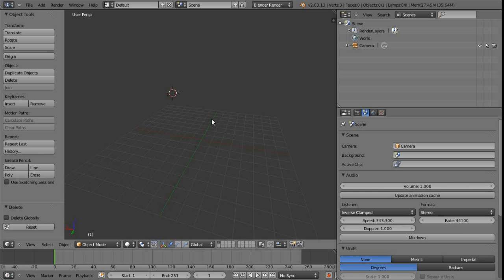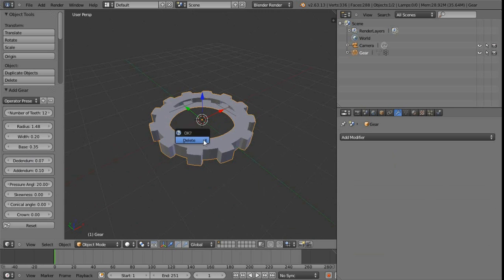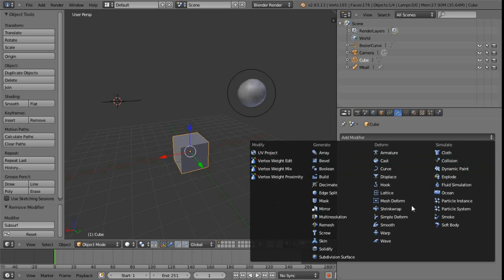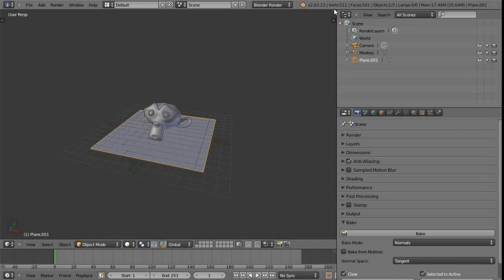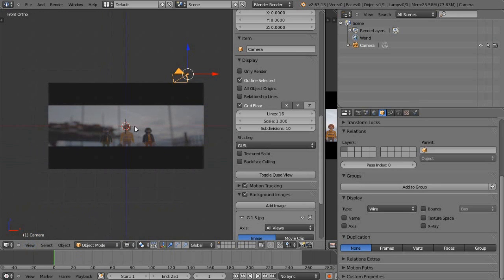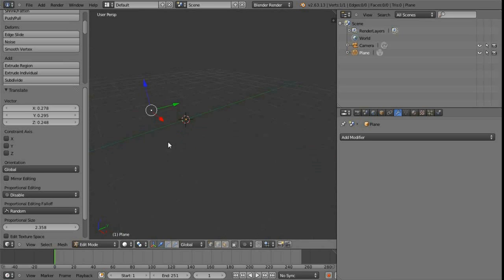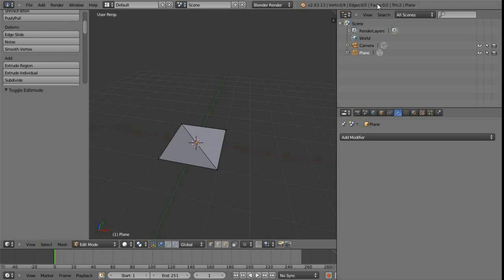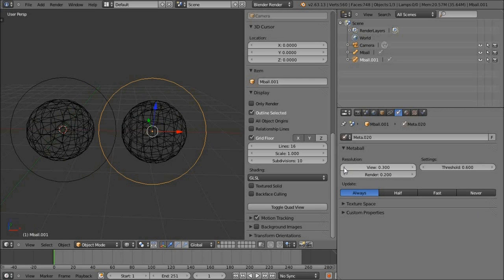Overview04_Blender/Maya comparison - Other Helpful Info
To round things off in the video series I thought it might be a good idea to introduce some things that aren't really native to Maya, as well as clarifying/giving further attention to a few other points that can be confusing if already coming from an application like Maya.

1. Addons - 0:25

2. Modifiers - 4:45

3. Maximise - 07:45

4. Background Images - 09:30

5. Mesh System - 12:16

6. Metaballs - 16:45